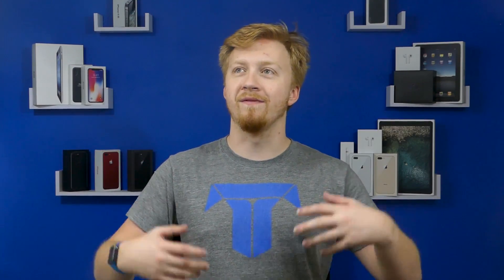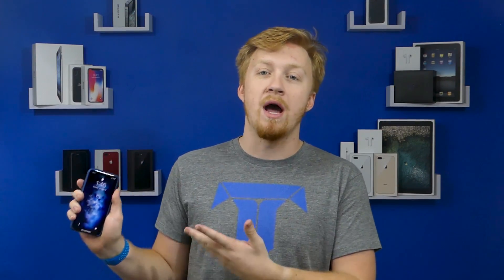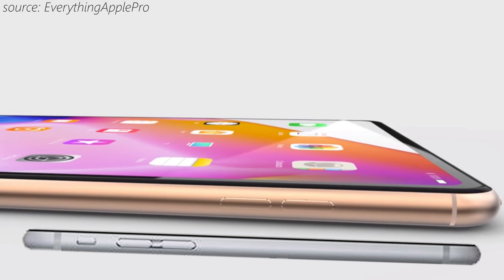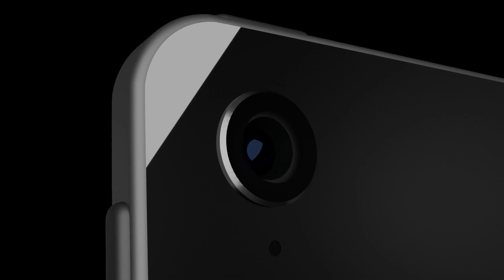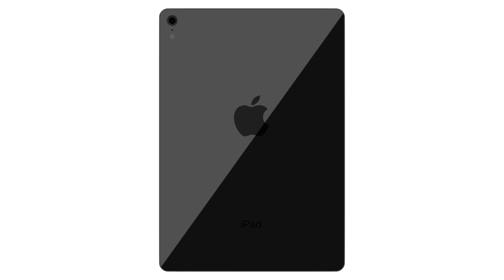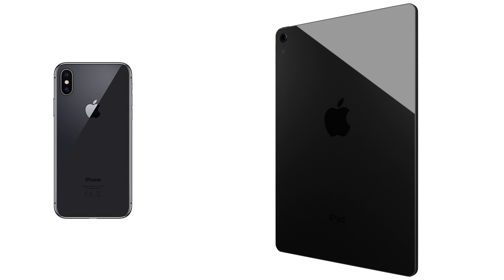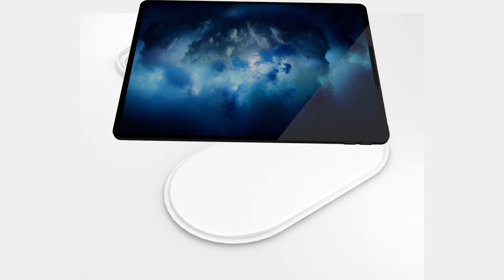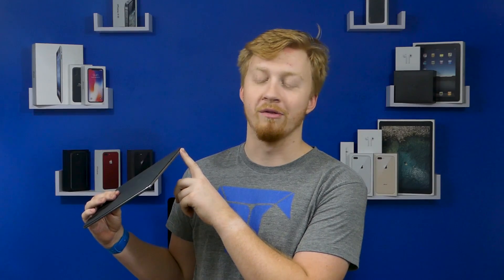2018 iPad X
What can the new 2018 iPads borrow from the iPhone X?